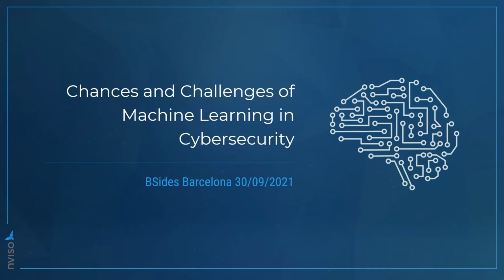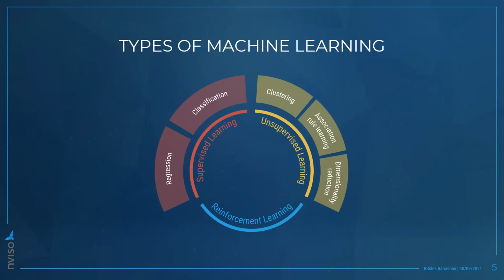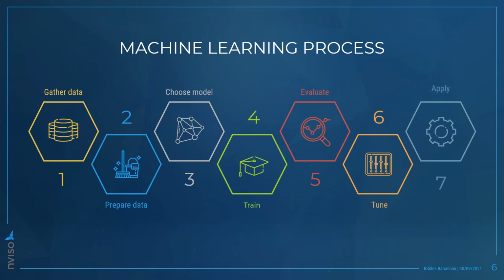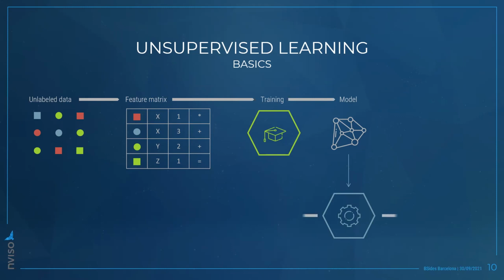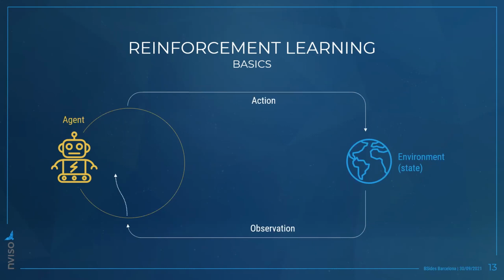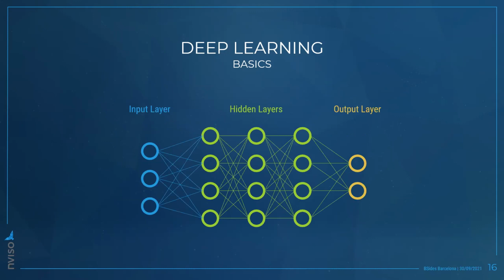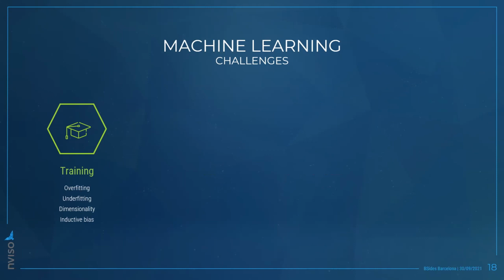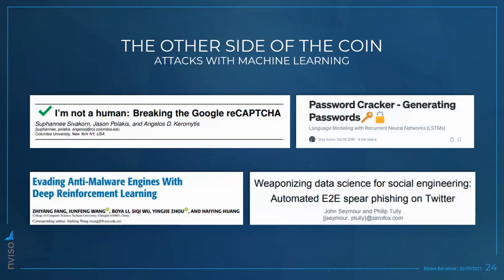BSidesBCN21 - Chances and Challenges of Machine Learning in Cybersecurity (Claudia Ully)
BSidesBCN21 - Day 1 - Sagrada Familia Track

Chances and Challenges of Machine Learning in Cybersecurity (Claudia Ully)

Artificial Intelligence, Machine Learning, Deep Learning - these terms are often used interchangeably and for marketing purposes. If we were to believe some of the colourful marketing claims, machine learning could solve many problems that cybersecurity has been struggling with such as detecting new and unknown attack attempts and automatically taking defensive measures before any harm is done.
By understanding how machine learning actually works, we will be able to understand why it is no silver bullet for cybersecurity but only yet another tool with its own strength and weaknesses. The talk will explain the basic principles of machine learning and show scenarios and tools where it can be applied for cybersecurity. Also the challenges and dangers of machine learning will be considered: how attackers can target machine learning algorithms or use machine learning for their own malicious purposes.

About Claudia Ully
Claudia Ully is a penetration tester working in the NVISO Software and Security Assessments team.
Apart from spotting vulnerabilities in applications, she enjoys helping and training developers and IT staff to better understand and prevent security issues. (cit. NVISO)